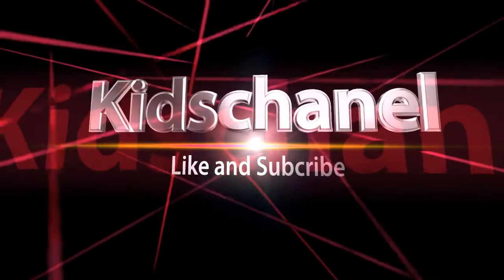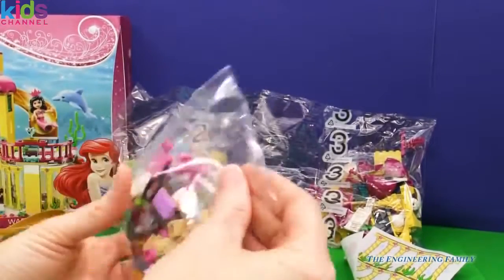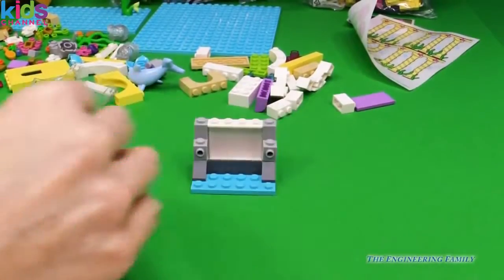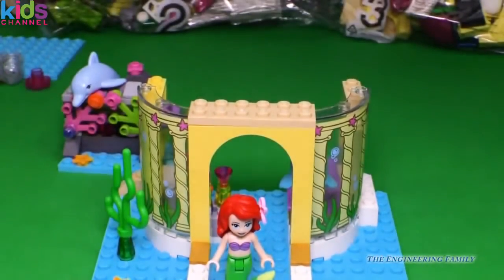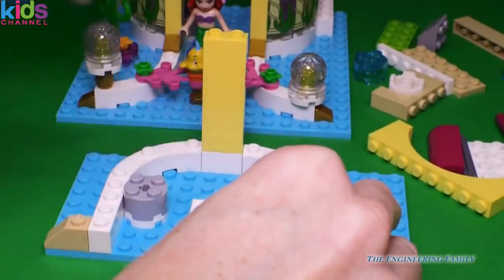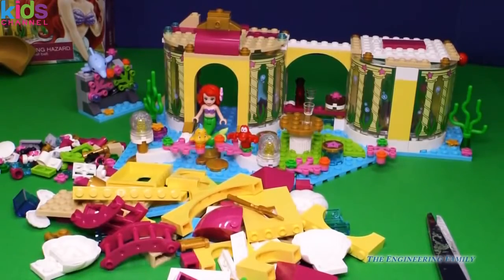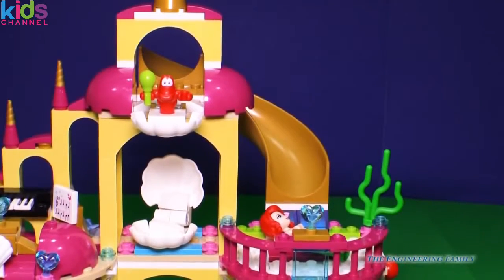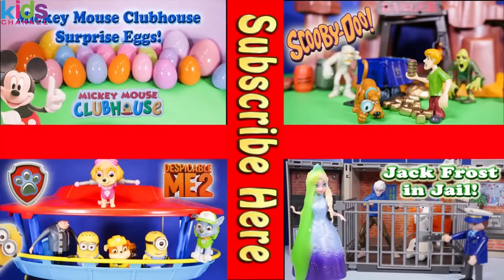Kids Toys 2017 - LITTLE MERMAID Disney Princess Lego Ariel Undersea Castle Toys Video - Toys For